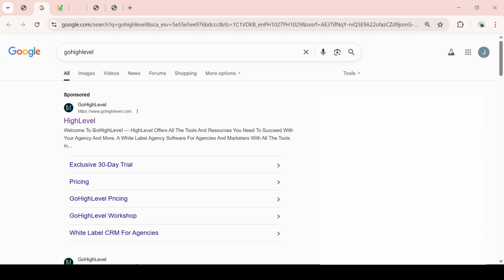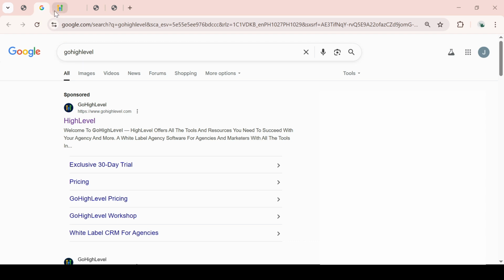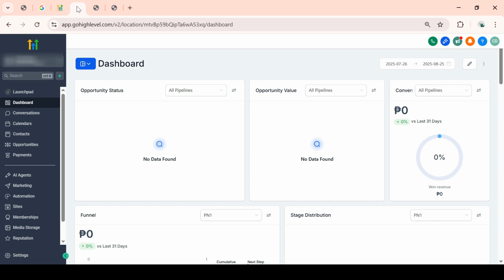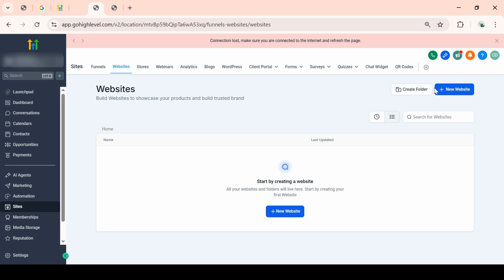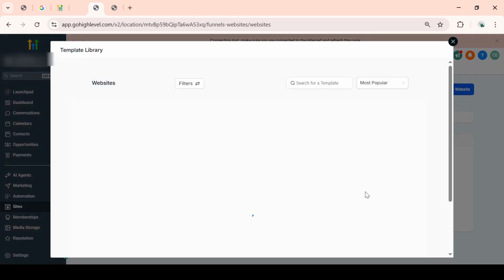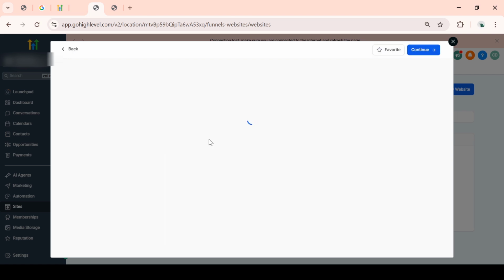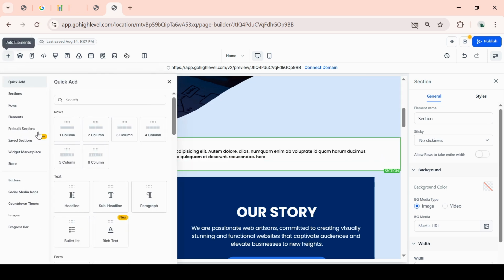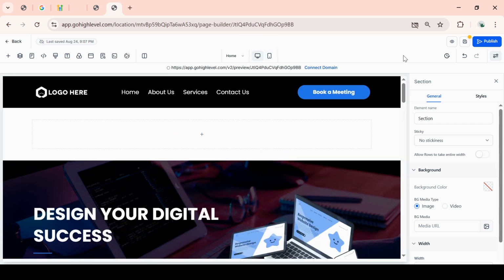How to Build a Website in Go High Level [2026 Full Guide]